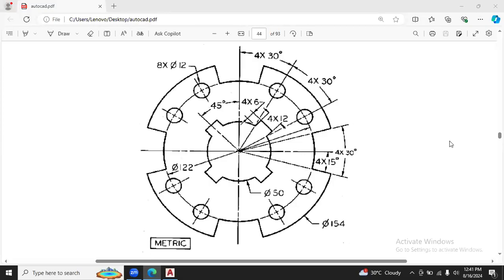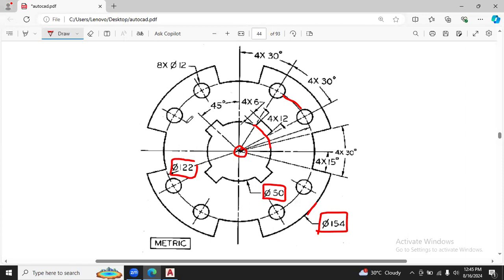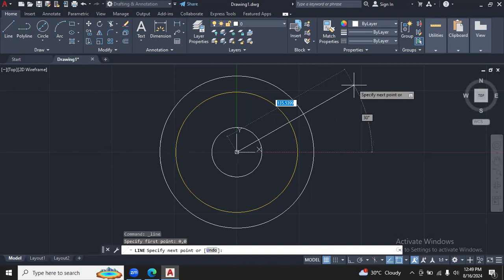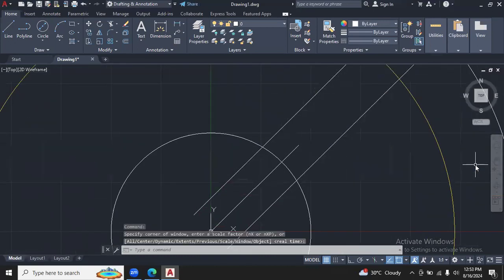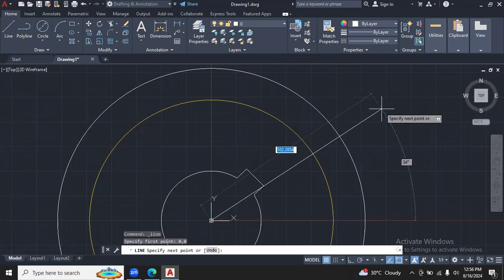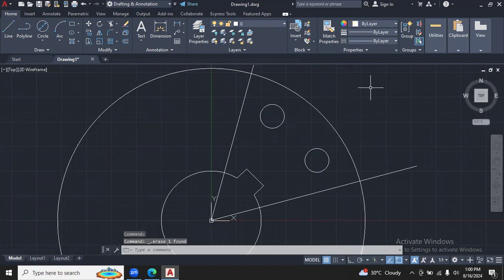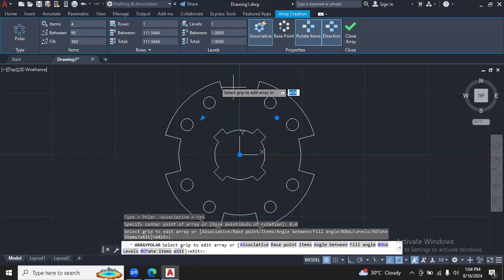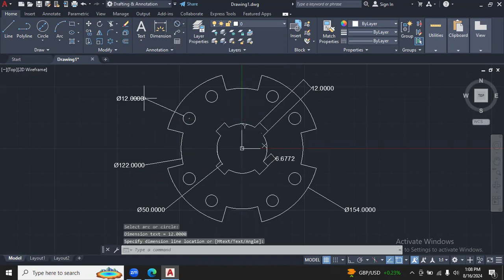Friction plate AutoCAD 2d Modeling. Polar Array command